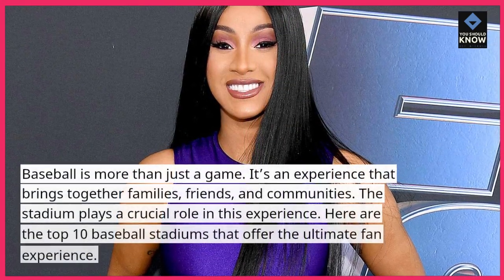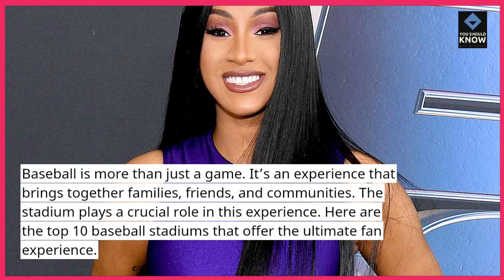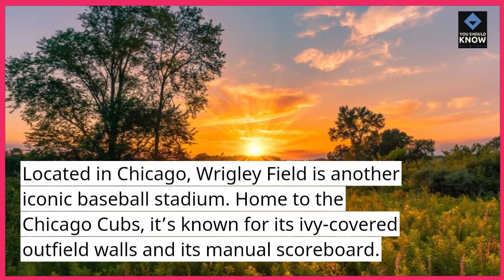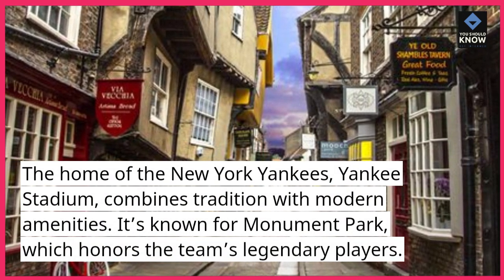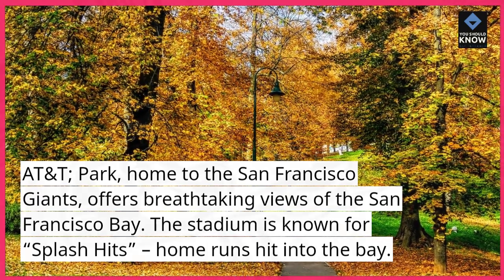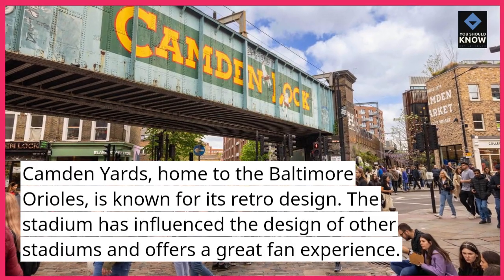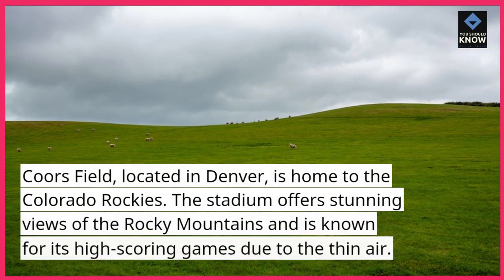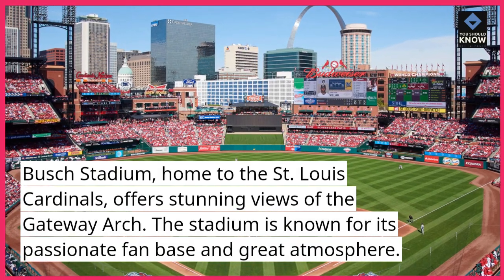Top 10 Baseball Stadiums Offering the Ultimate Fan Experience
Immerse yourself in the world of baseball with these top 10 stadiums offering the ultimate fan experience. Discover the iconic ballparks that bring together tradition, excitement, and the love of the game.